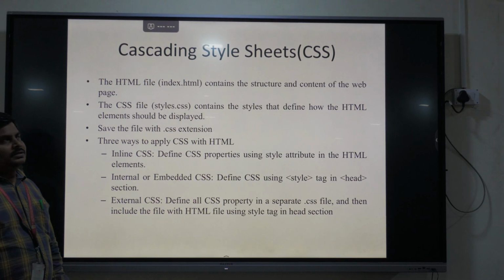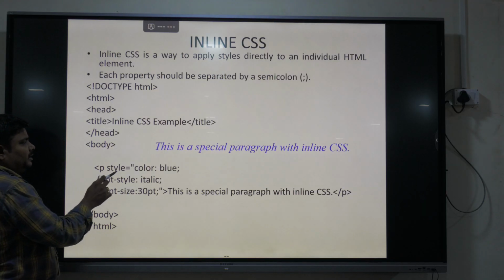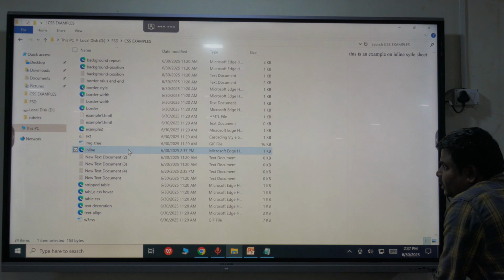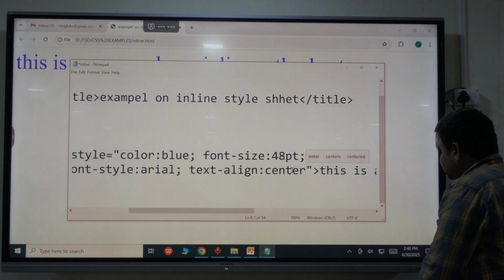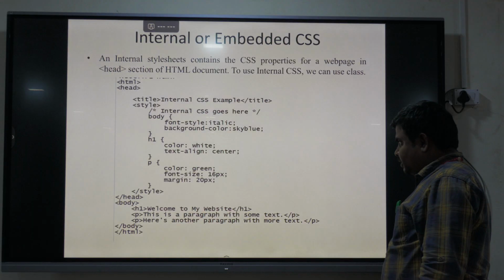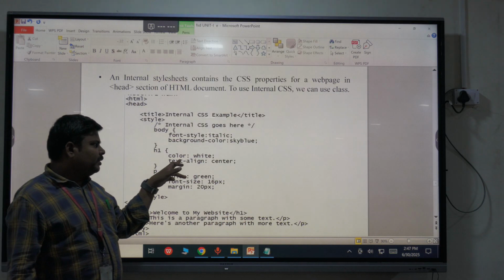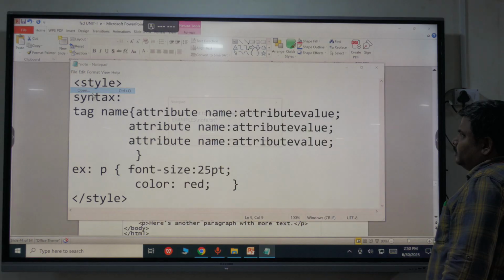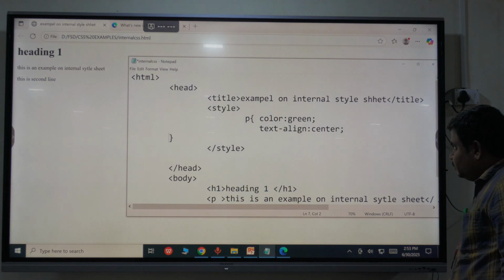MRCET Full Stack Dev | CSS Styling Basics with Rajesh Sir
Welcome to a brand new series in the MRCET Full Stack Development tutorials! 🎓

In this Part 1 video, Rajesh Sir introduces you to the essentials of CSS Styling — learn how to add colors, fonts, spacing, and layouts to your web pages to make them visually appealing.

Ideal for MRCET students and beginners eager to enhance their web design skills with expert guidance.